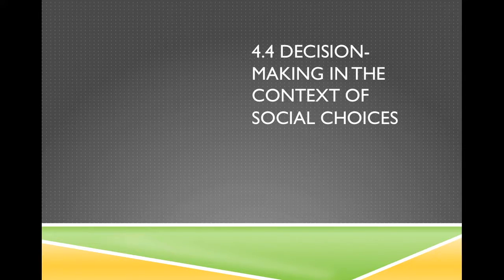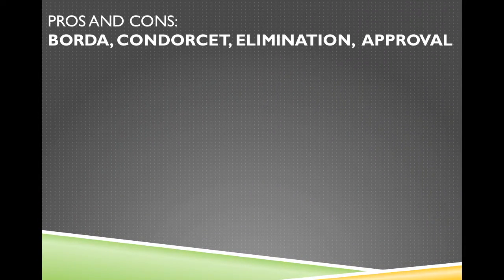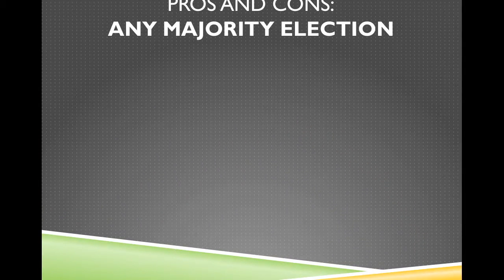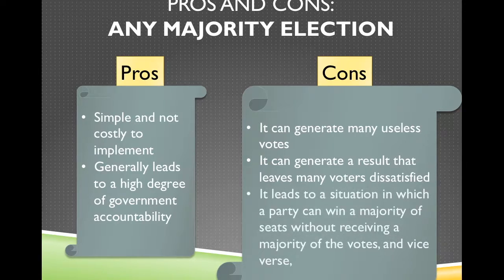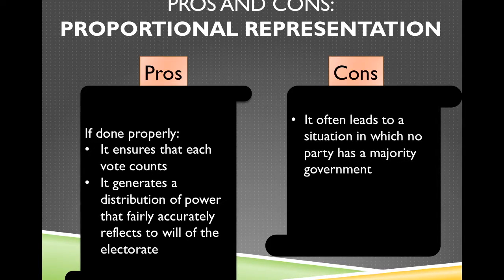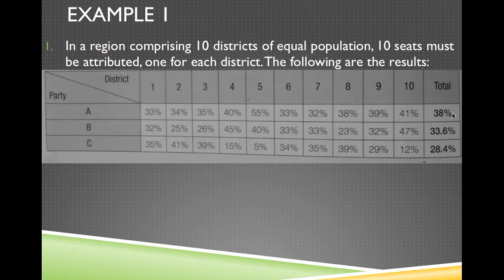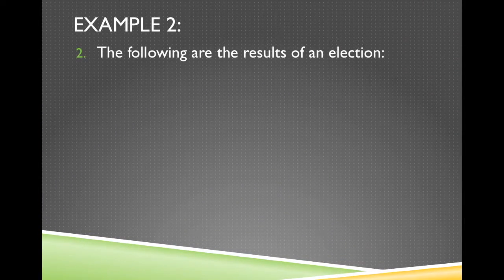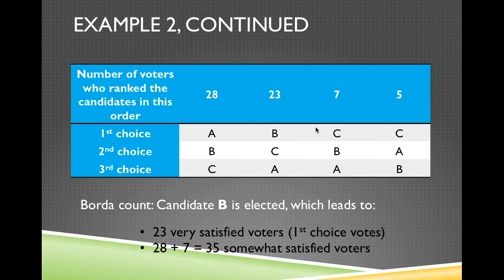Decision-Making in the Context of Social Choices (Voting Procedures)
Continuation of Voting Procedures
Math 5 CST